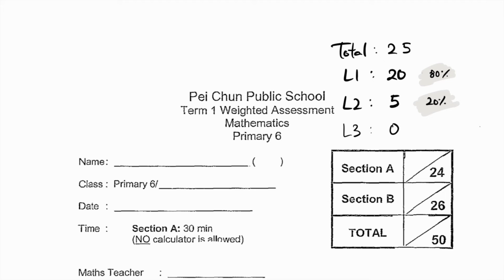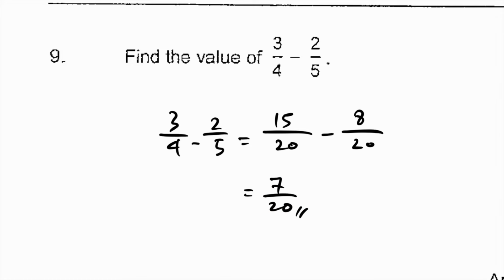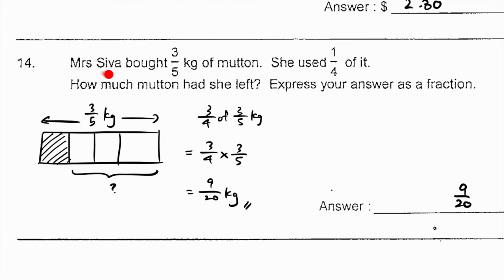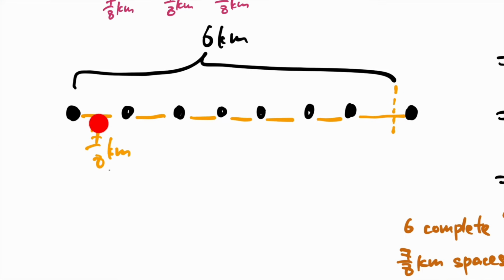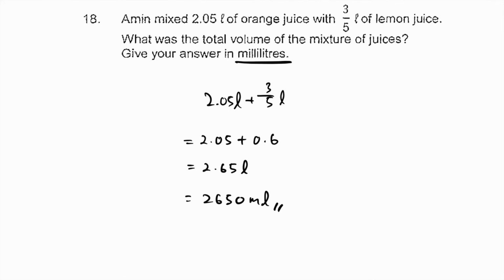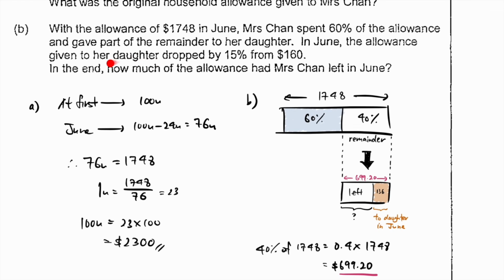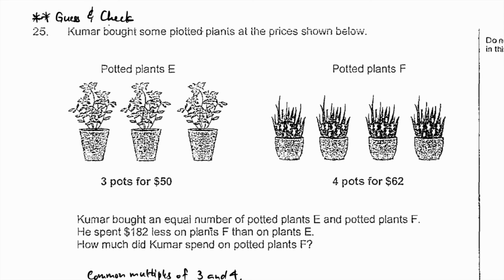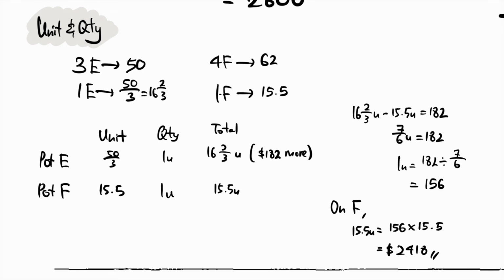P6 2020 CA1 Pei Chun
Overall difficulty: easy

quick navigation
00:00 intro
00:12 qn 1
00:25 qn 2
00:54 qn 3
01:20 qn 4
01:38 qn 5
02:04 qn 6
02:35 qn 7
03:08 qn 8
03:31 qn 9
03:52 qn 10
04:52 qn 11
05:40 qn 12
06:33 qn 13
07:29 qn 14
08:22 qn 15** count the spaces
12:25 qn 16
13:50 qn 17** common factors
14:55 qn 18
15:21 qn 19
15:55 qn 20 branch A
16:42 qn 21
18:01 qn 22** % increase, decrease
20:05 qn 23 branch A
20:51 qn 24** volume; flow rate
22:53 qn 25** guess & check